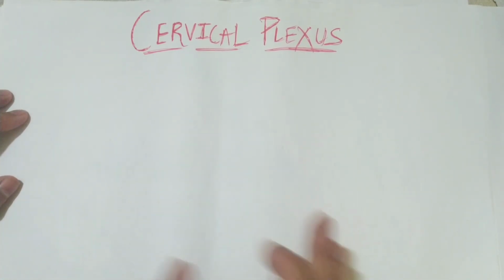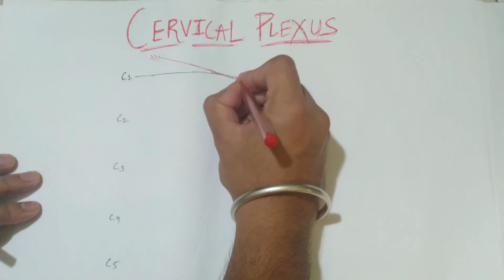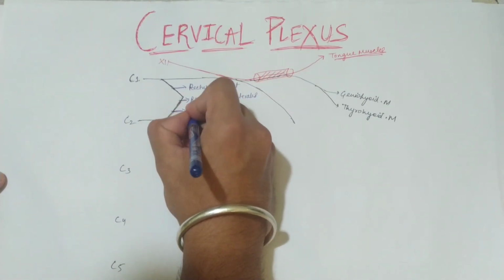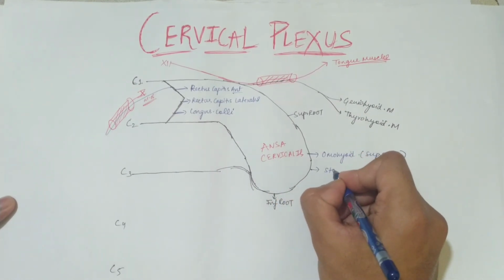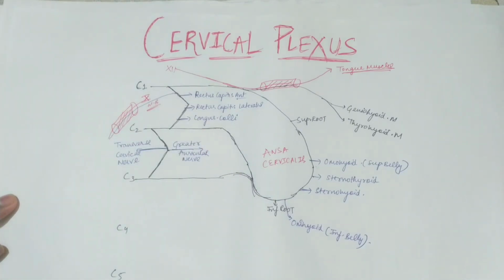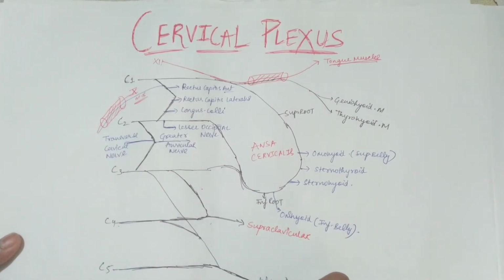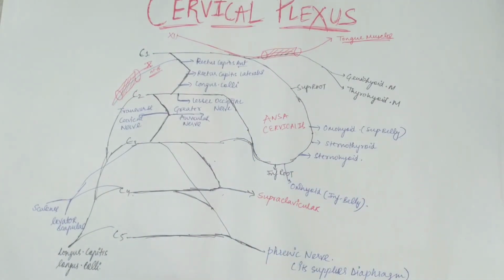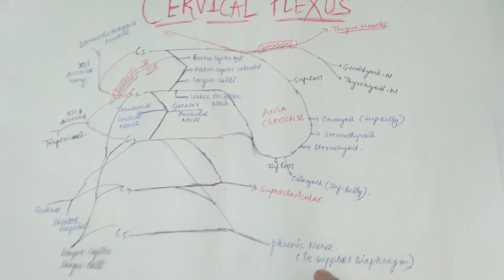CERVICAL PLEXUS | Neurology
In this video you will know in detail each branches and its supply to different muscles and regions of neck through cervical plexus!